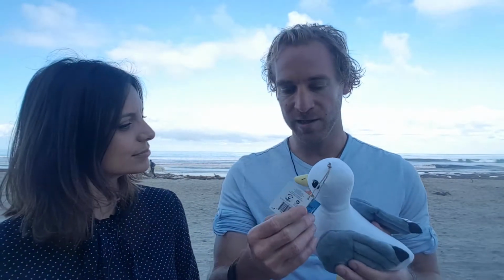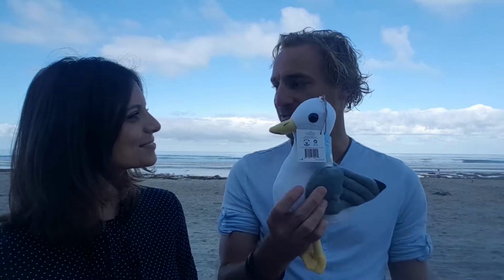Malte Niebelschuetz about Recycling, sustainability and saving the planet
Interview with Malte Niebelschuetz:
Have you ever asked yourself how YOU can make a difference, protect our environment, save the planet? Malte did. He created Shore Buddies. Shore Buddies are made from recycled plastic bottles.
The big mission is to save marine life and keep plastics out of the Oceans. While protecting our Oceans, Shore Buddies educates children about sustainability so that they learn to stand up for what we stand on in the future.
Connect with Malte and get a stuffed animal for a person you love while you donate $1 from every product sale to non-profits that share Malte’s vision.